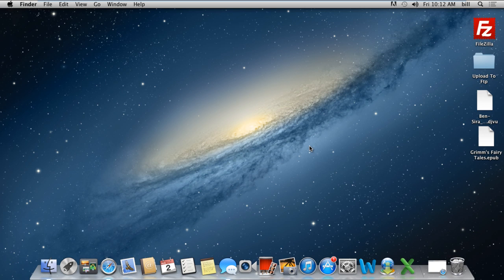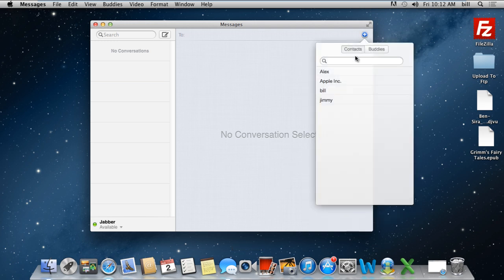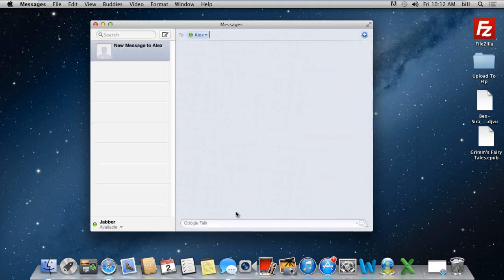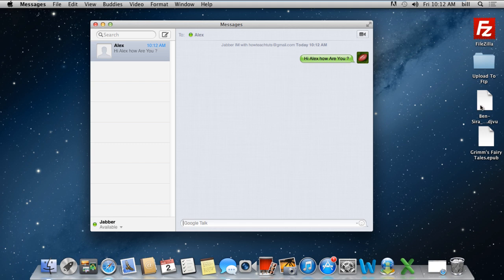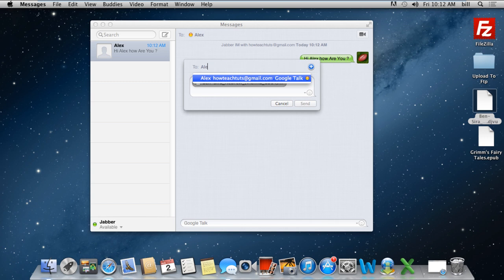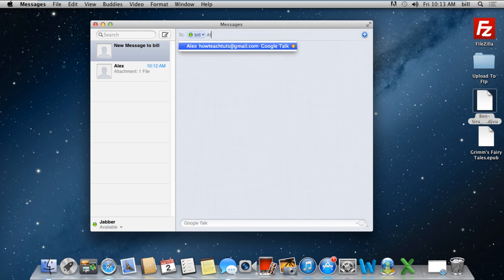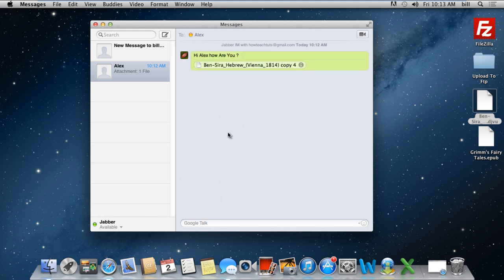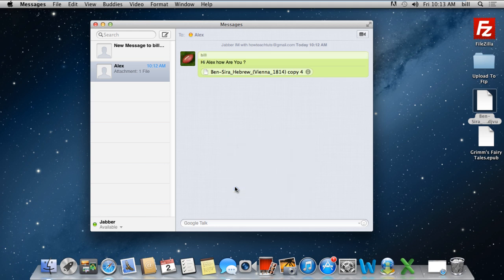How to Send iMessage with Mac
Follow this step by step guide to learn how to use the imessage application on mac. Learn how to send messages, files, do group chats on the message app.

In this tutorial, we will teach you how to send an imessage with mac.
For this tutorial, we are running OS X Mountain Lion. In this particular version, you can easily send an iMessage using the Messages application.

Step 1 -- Select contact
First of all, open up the Messages application from the dock. If you click on the plus sign, the contacts list will open. From there, you can search for contacts or select them from the list appearing on the screen. You can also move to the buddies tab to look for the contacts that you have saved in the Buddies list.
In order to select a contact, all you have to do is click on the contact which you want to send the message to.

Step 2 -- Send message
Go to the bottom of the screen and type the message in the field below. Once you're done with that, simply hit enter and that's it. The message would be sent to the selected contact.

Step 3 -- Share a file
You can also send files with the imessage application. In order to do that, simply right click on the document, go to Share and click on the Message option.

Step 4 -- Send an attachment
With that done, a pop-up window will appear on the screen. Simply type the contact name and press the enter key on your keyboard. As a result, the selected file will be sent to the contact.

Step 5 -- Send multiple messages
You can also send messages to multiple recipients. All you have to do is, move to the "To" section and write down multiple addresses there. This way you can group chat with the people in your contact list.

Step 6 -- Change visual effects
Furthermore, you can also change the visual effects of the message application. For that, simply right click on the application and select an option from the menu. For example, if you want the messages to be shown in boxes instead of balloons, you can select the "Show as Boxes" option.
Similarly, if you want both the names and pictures of the contacts to be displayed in the message application, simply select the "Show names and pictures" option.
And these are some of the ways in which you can use the messages application. In this manner, you can send an imessage with mac.